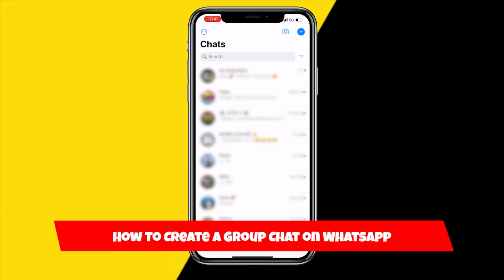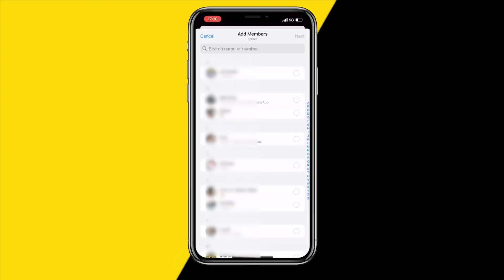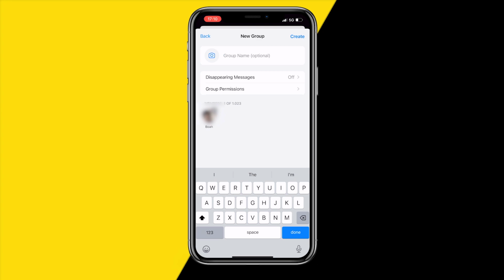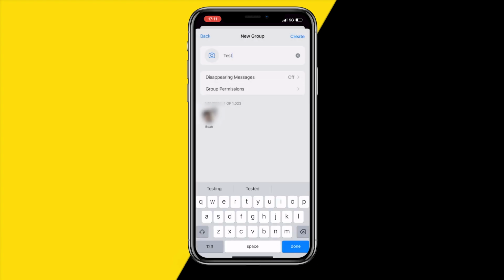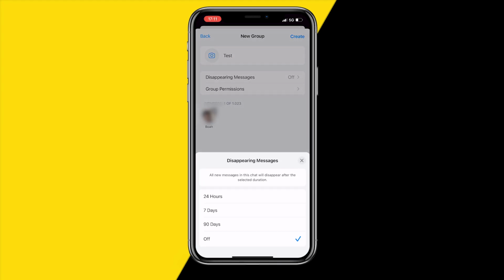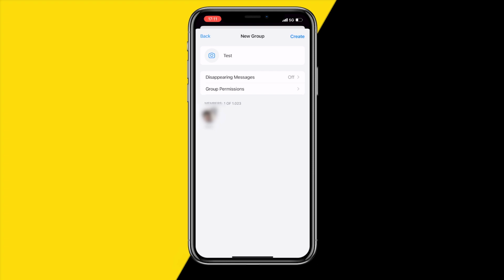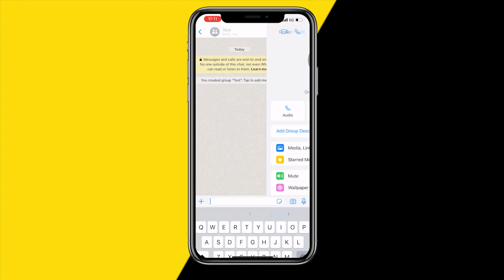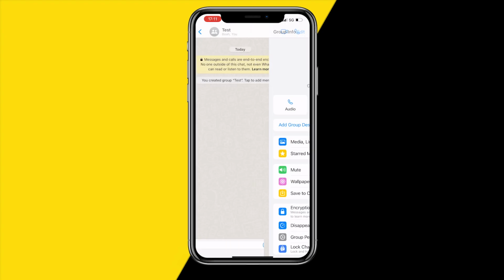How To Create a Group Chat On WhatsApp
How To Create a Group Chat On WhatsApp - Full Tutorial

👉 In this video we are going to show you how you can create a group chat on WhatsApp.